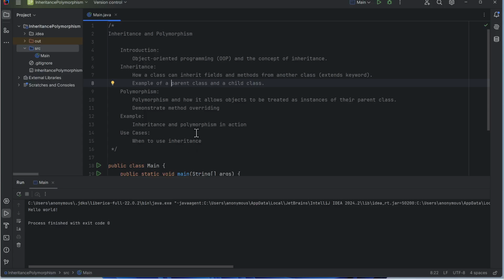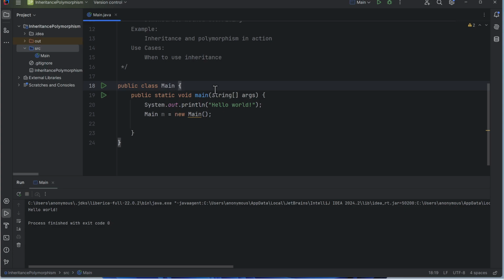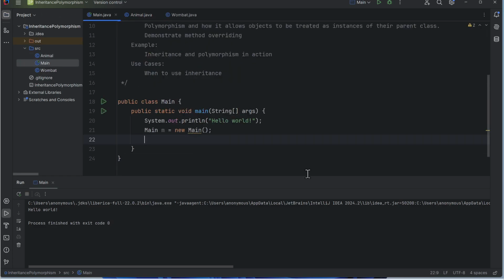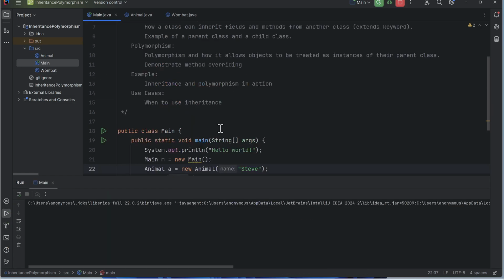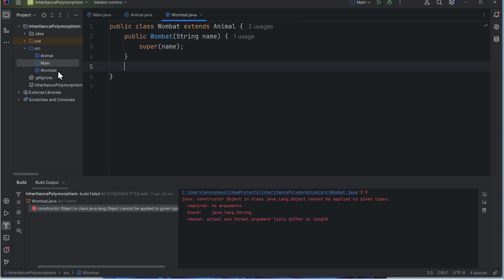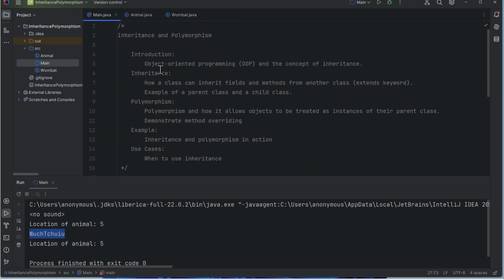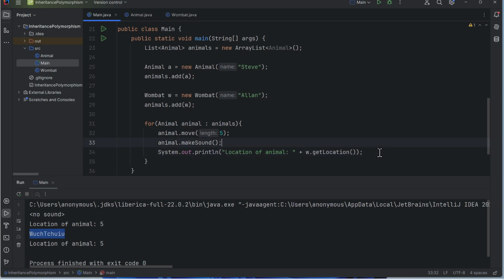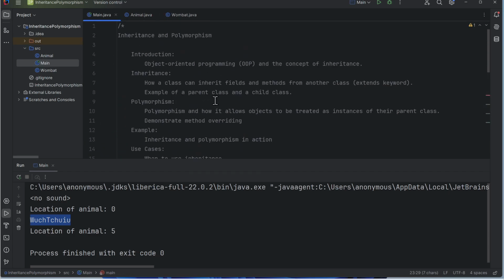2 of 5 - Java OO Basics - Inheritance and Polymorphism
Videos about basic inheritance in Java. Short introduction to interfaces, abstract classes, method overloading, polymorphism etc.